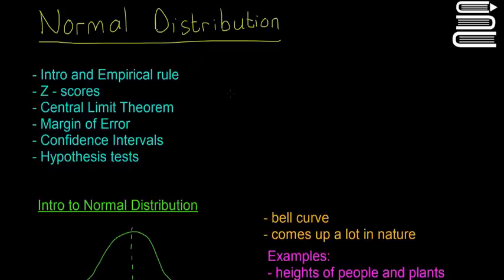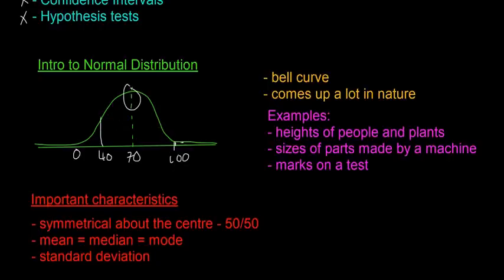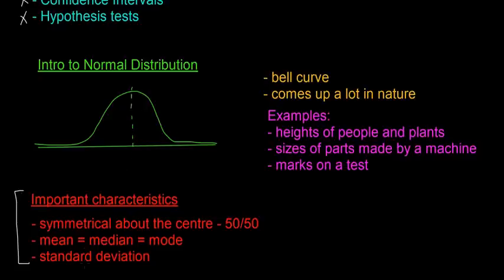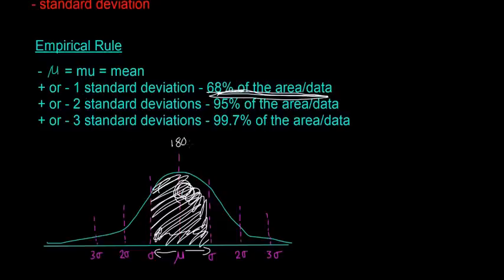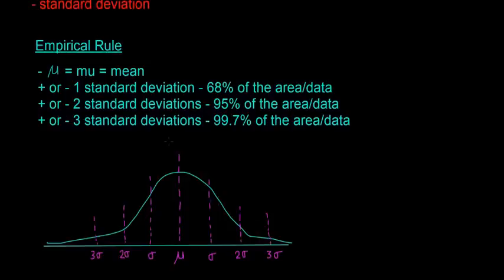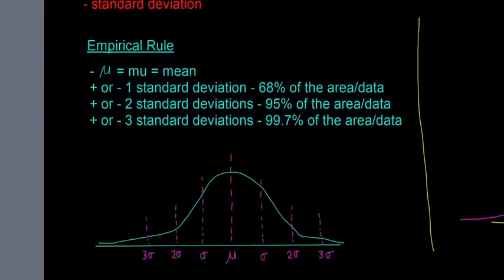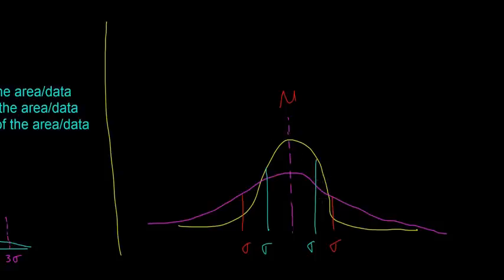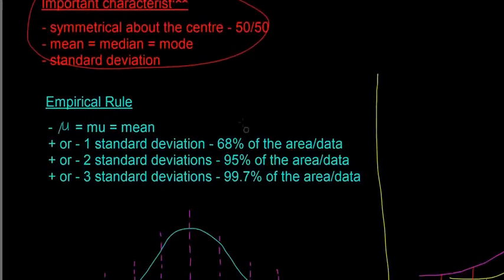Leaving Cert Maths - Statistics 18 - Normal Distribution